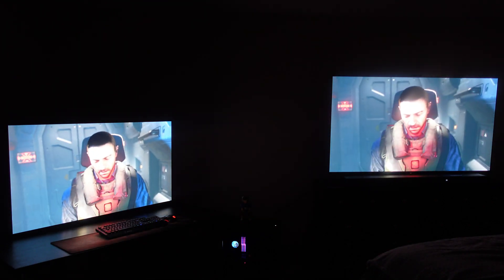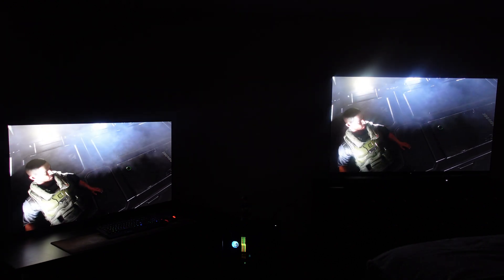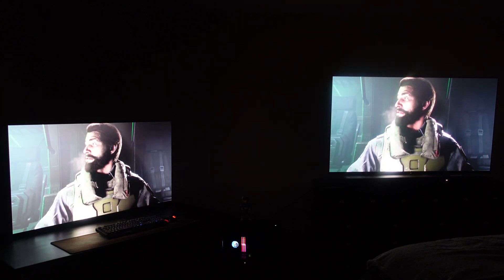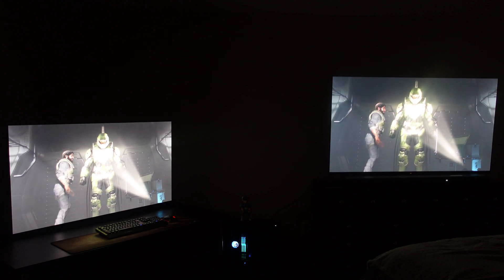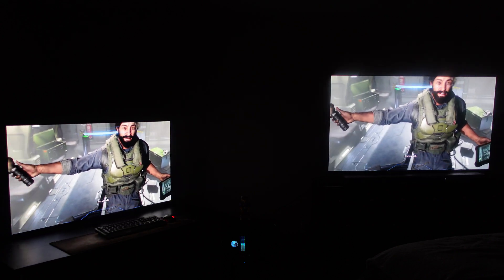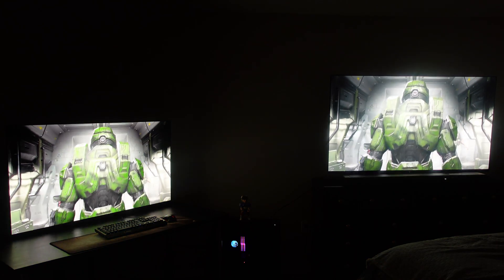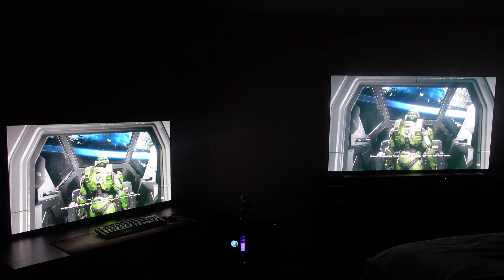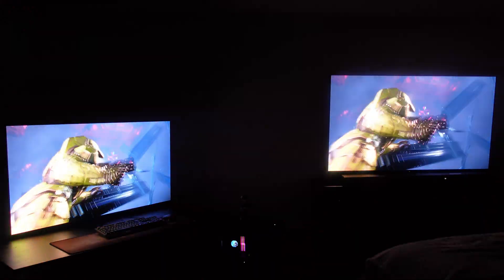Nvidia RTX 40 Series GPU & What This Means For A95K & S95B Owners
Today we are just chatting about the release date news for the new GPU series from Nvidia. I personally feel that for those who got into getting new display panels this year, this is a great time for you to pair up with a gaming PC possibly using one of these new cards.